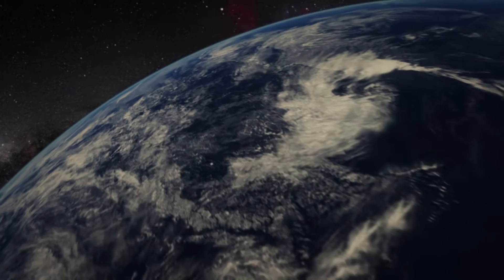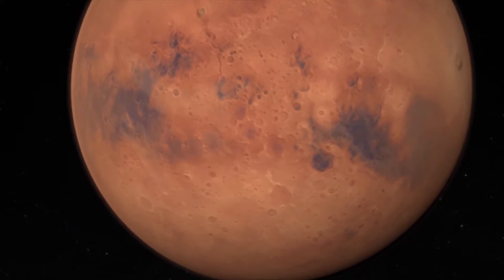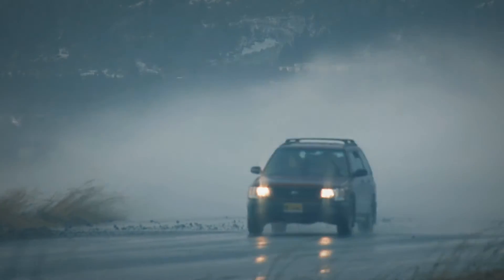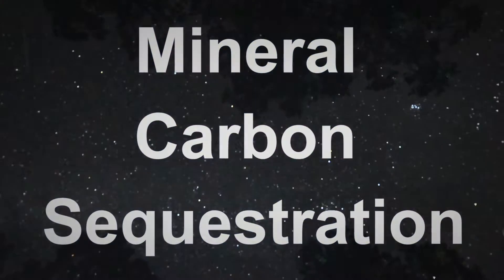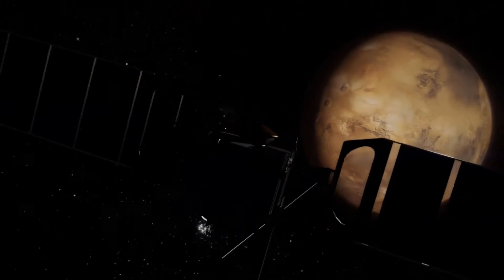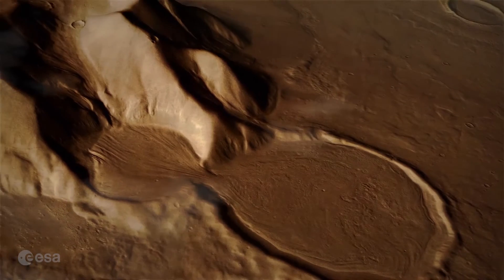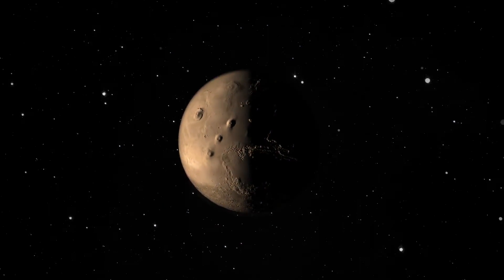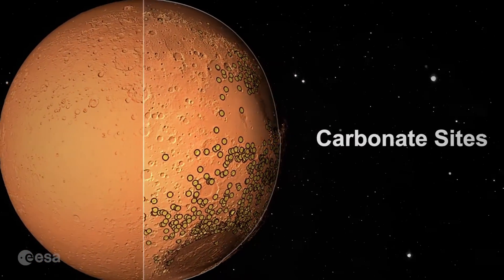Summer Science Exhibition 2016: Breaking the greenhouse - storing sky as stone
Can Martian rocks help us combat climate change?

Ninety seven percent of scientists agree that our planet is warming, with negative social, ecological and financial effects. Our exhibit reveals how one solution to our Earthbound global warming problems may lie underground on Mars, where we believe carbon dioxide from the planet’s ancient atmosphere is now stored as rock.